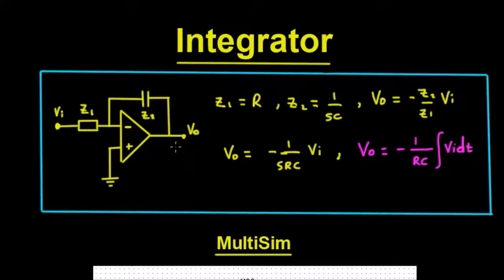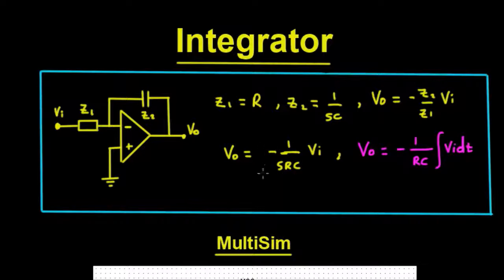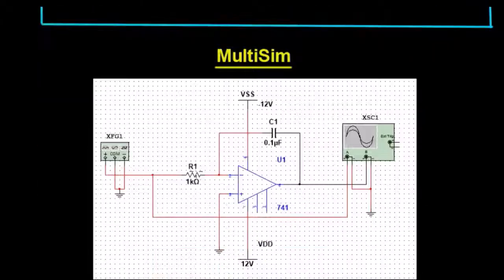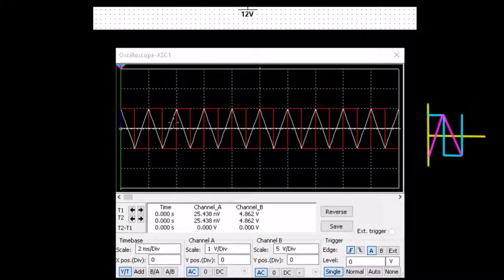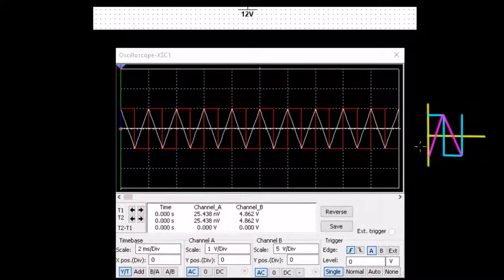OPAMP Integrator (Multisim)